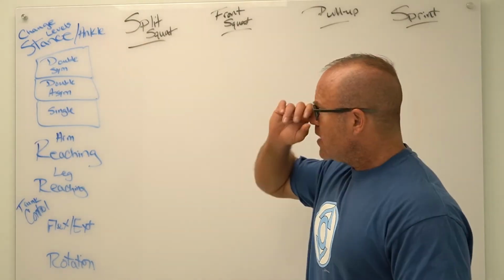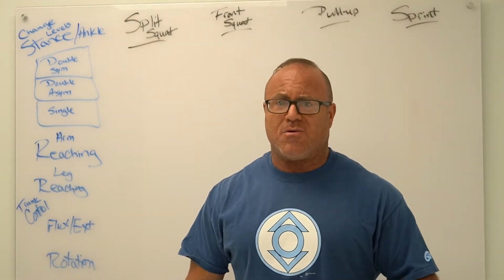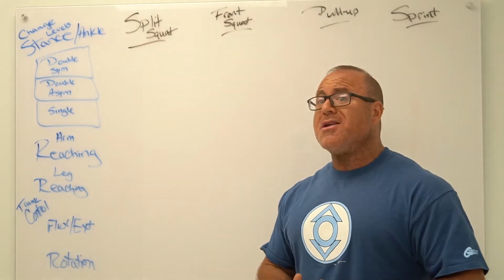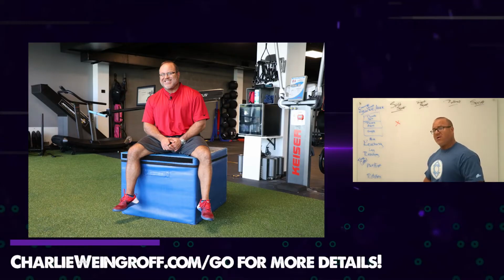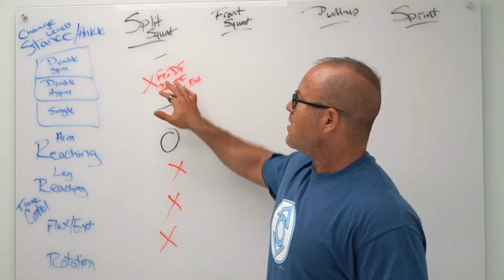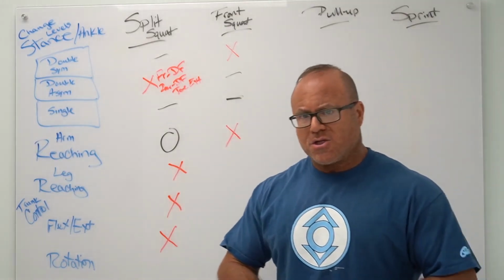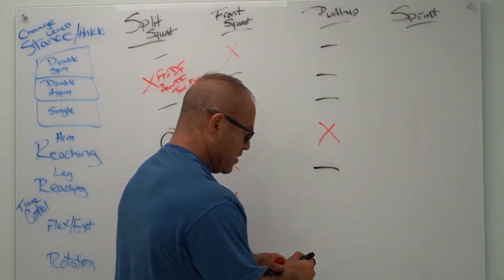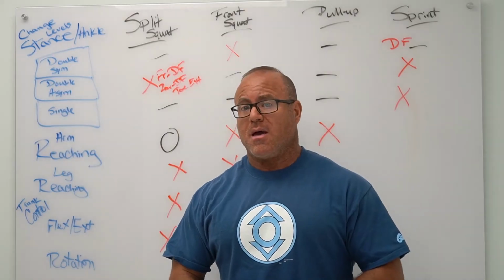Movement Evaluations, Lateralizations & Regressions, and the FMS